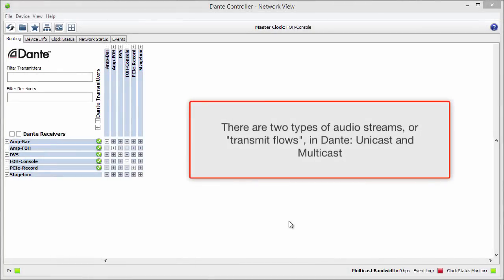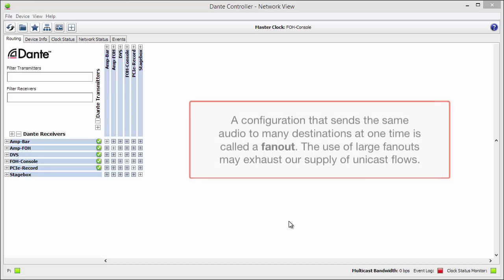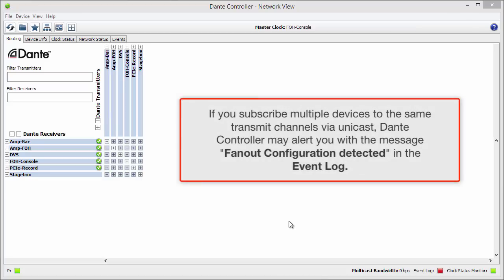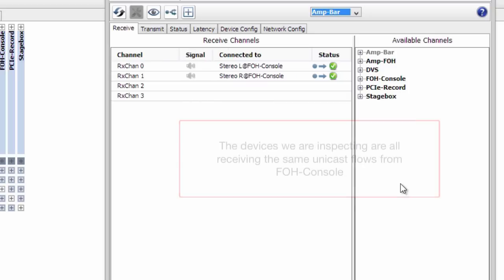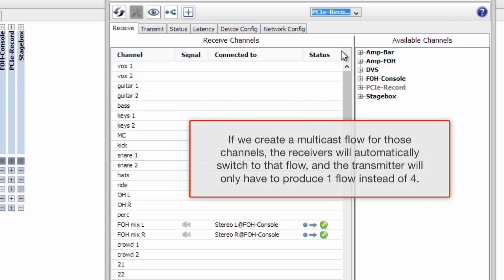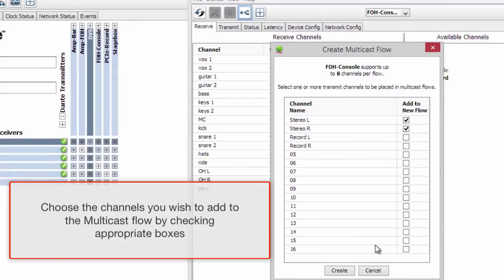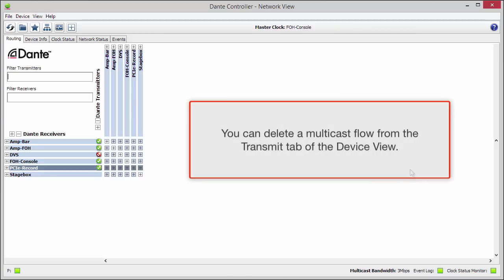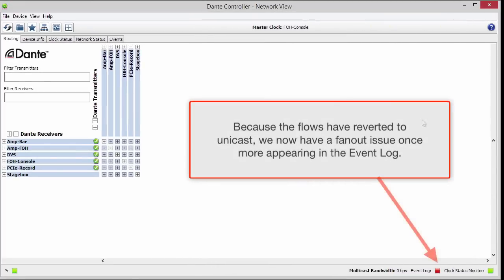Using Multicast with Dante Controller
Learn the difference between unicast and multicast network traffic, and how to determine which transport is appropriate. Learn how to configure multicast and unicast transport in Dante Controller.